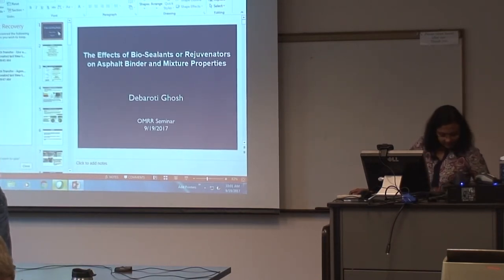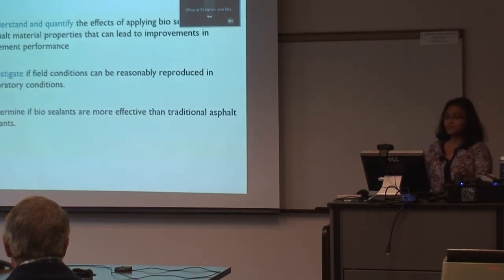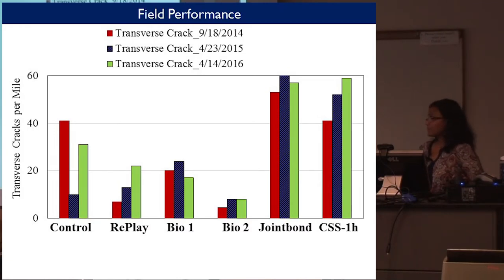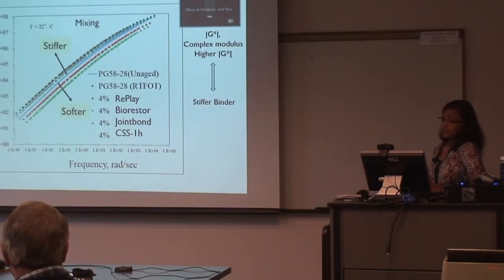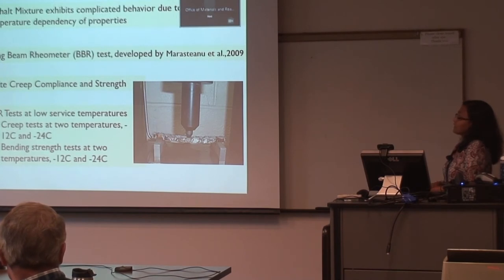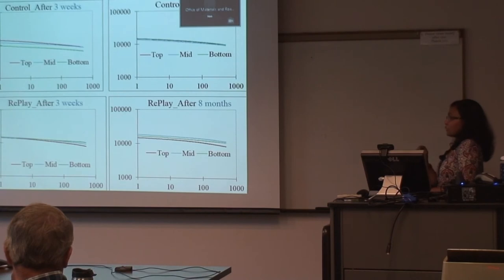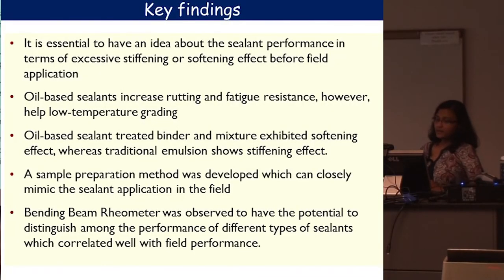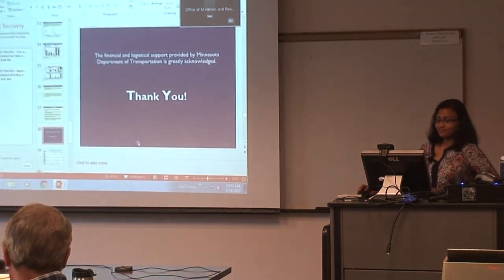Research Pays Off September 2017: Bio-sealants and Rejuvenators with Asphalt Binders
The Effects of Bio-Sealants or Rejuvenators on Asphalt Binder and Mixture Properties with Debaroti Ghosh, arch Engineer for MnDOT